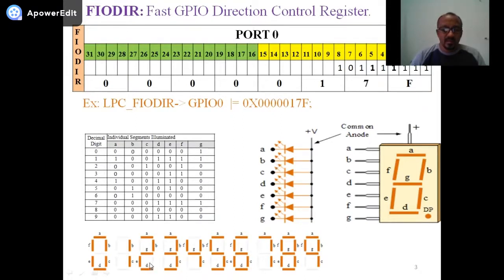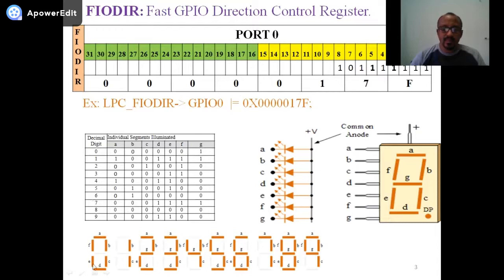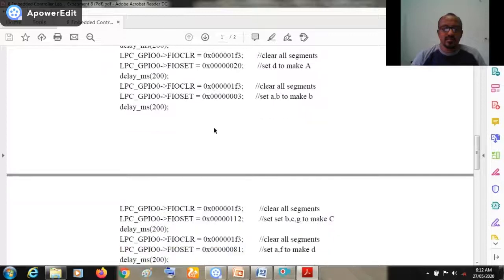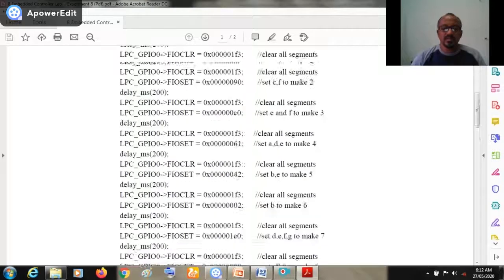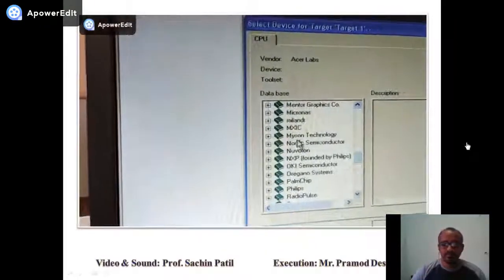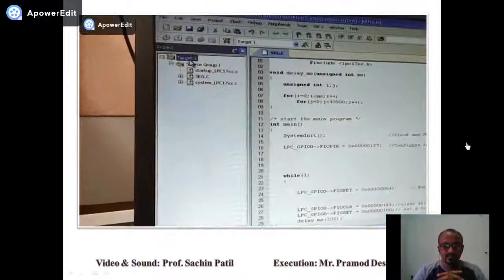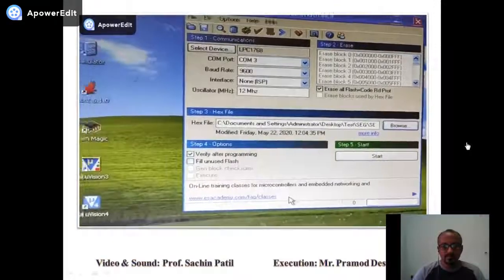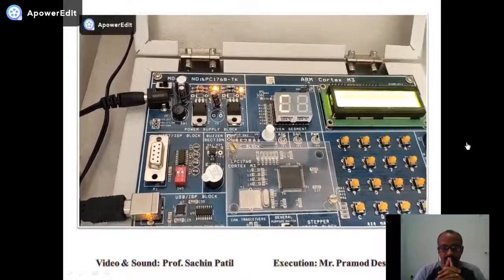8 Embedded Controller Lab LPC1768 Experiment 8 _ Prof. Sachin Patil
Learn how to display the Hexadecimal digits (0 to F) on 7-segment LED interface.